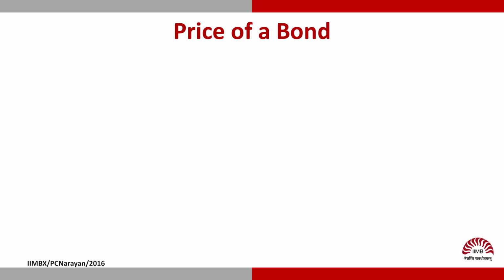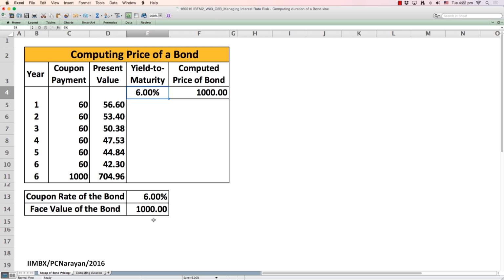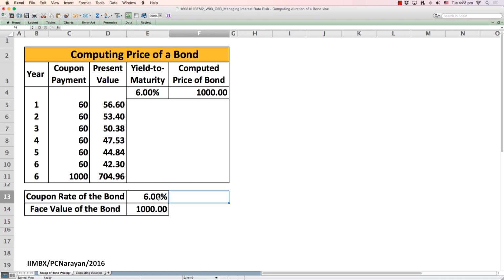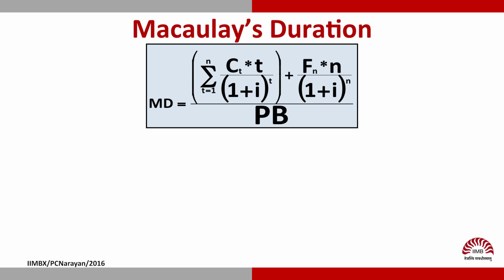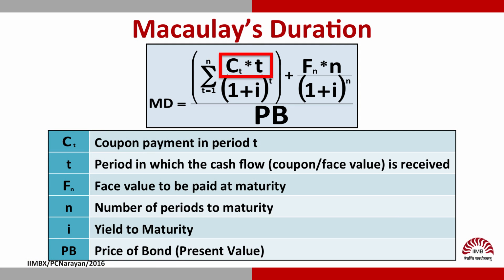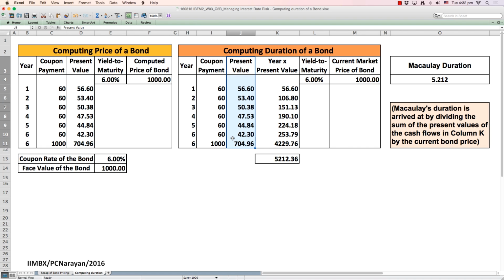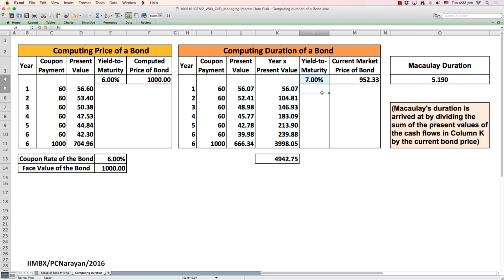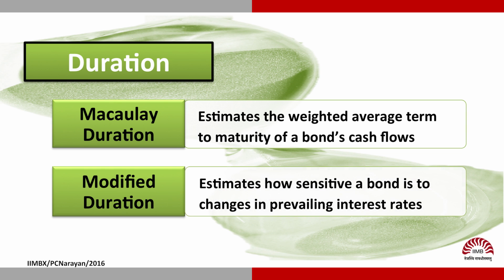IIMFC2022016-V006000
PCN_IBFM02_W03_C02B.mp4